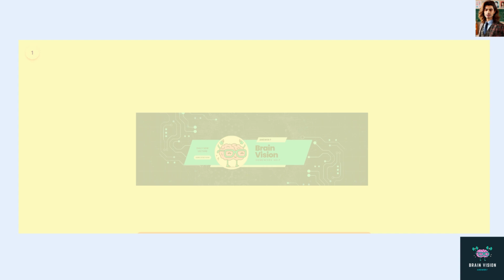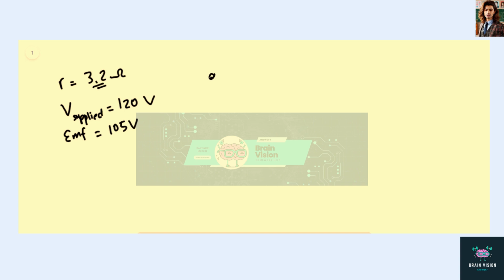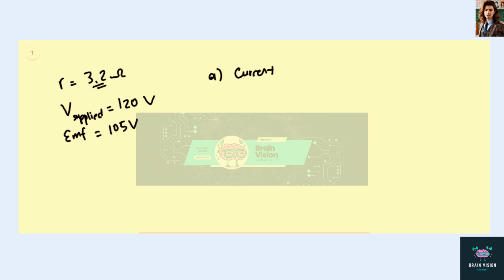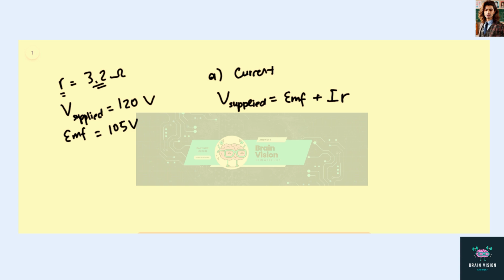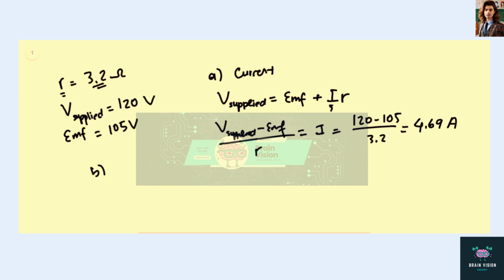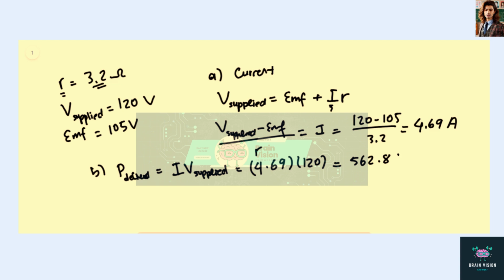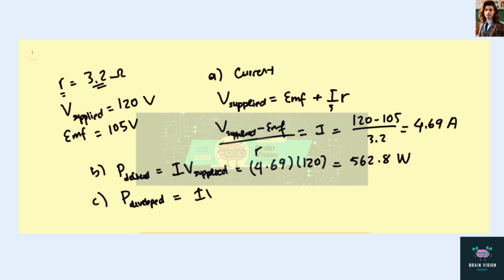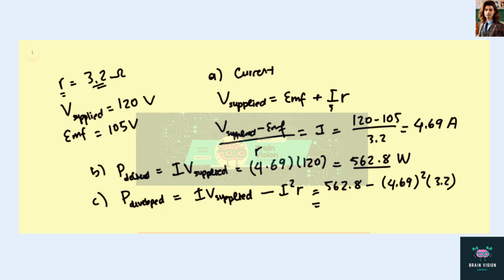A dc motor with its rotor and field coils connected in series has an internal resistance of 3.2 . W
A dc motor with its rotor and field coils connected in series has an internal resistance of 3.2 . When the motor is running at full load on a 120-V line, the emf in the rotor is 105 V. (a) What is the current drawn by the motor from the line? (b) What is the power delivered to the motor? (c) What is the mechanical power developed by the motor?